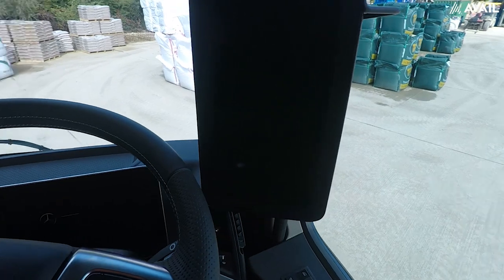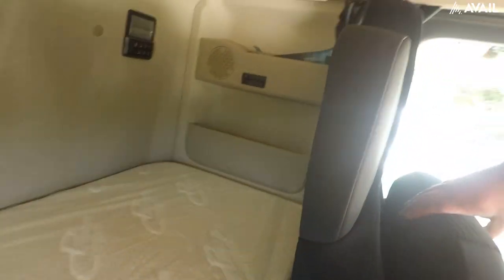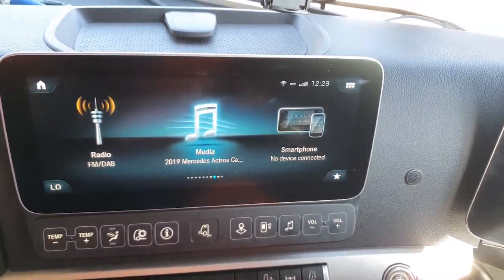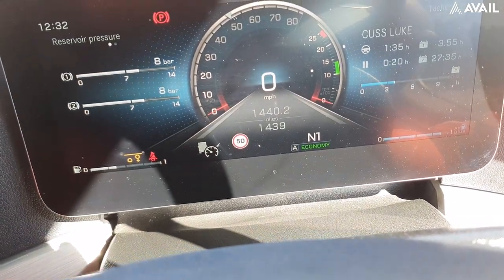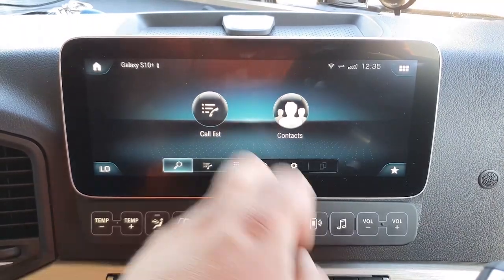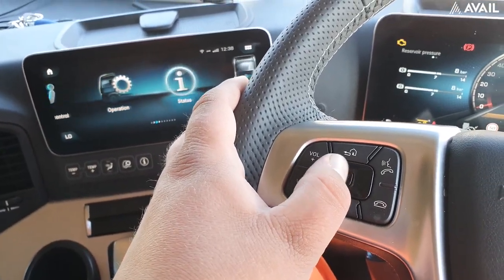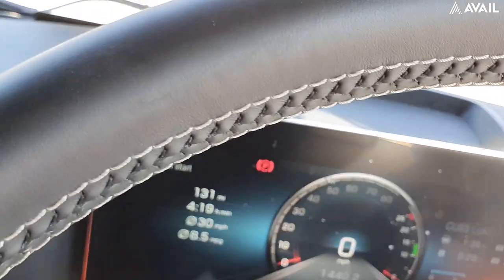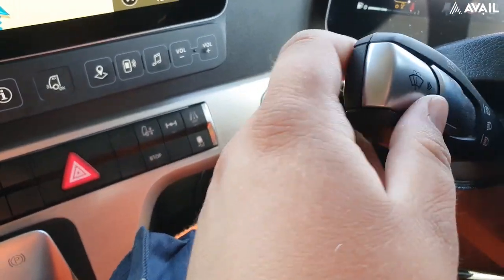Mercedes Actros CAB TOUR! NO MIRRORS!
if your referred haulier signs up you get £100!

Avail is a company that helps drivers find the sort of work they want! it's an app which will automatically suggest the closest matching vacancy based on the terms you selected. It's not only is it for drivers but it's for companies too! Maybe you're looking for a driver? post an ad on the app and you'll have drivers to pick from. select the one that best suits your needs.
oh and drivers. Minimum wage cap of £12.80 per hour...
for more information.

If you would like to take a look at my website then here is the